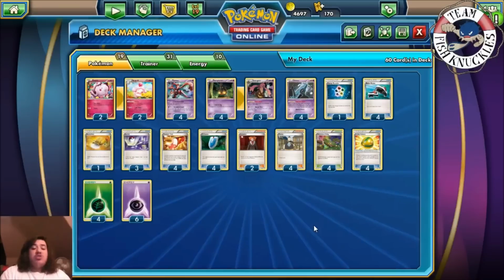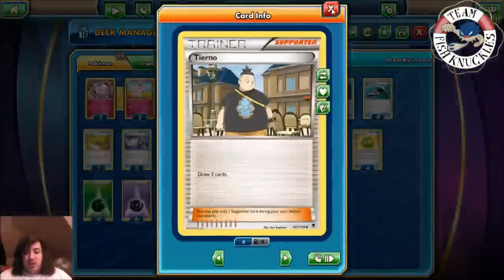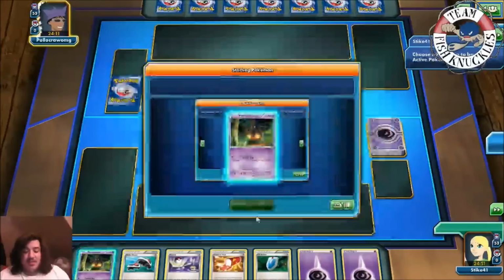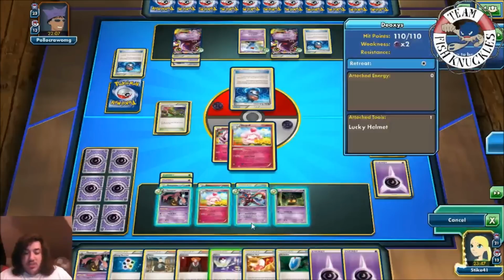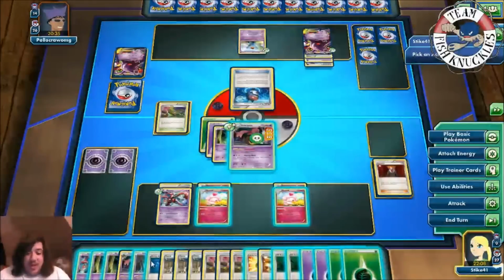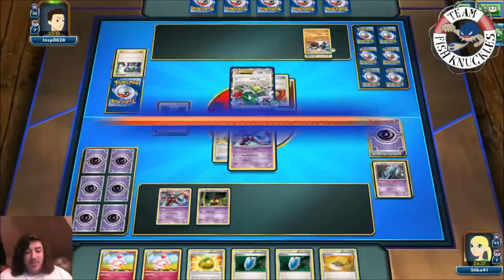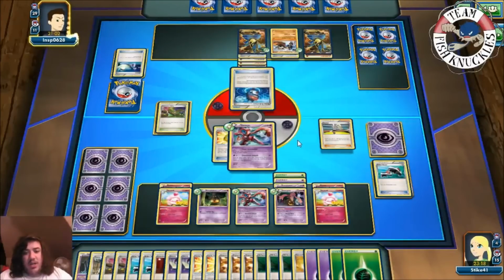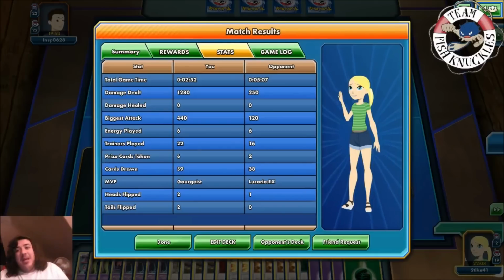Rogue Tuesday #34 Gourgeist